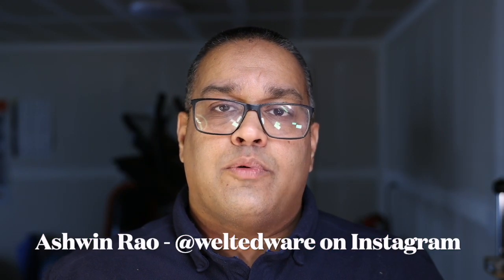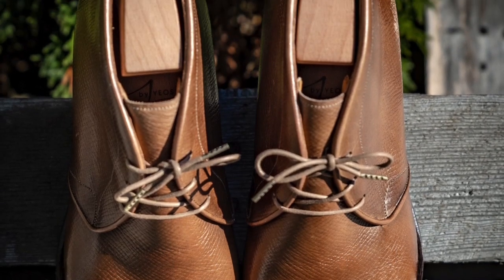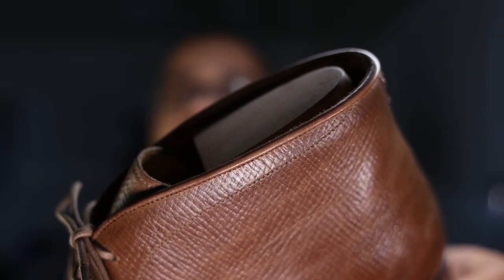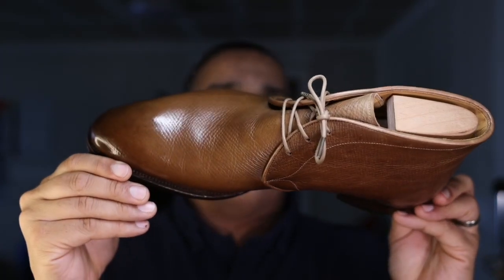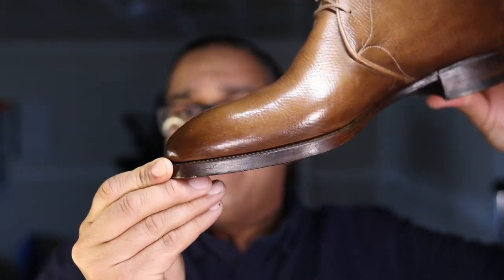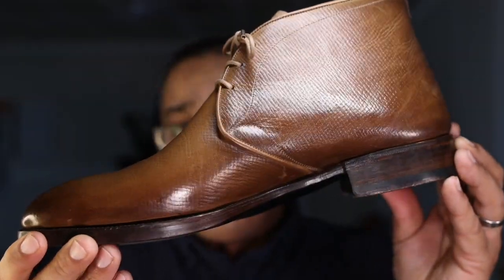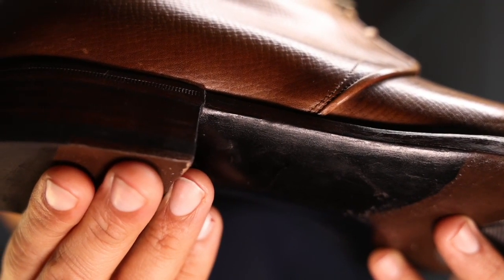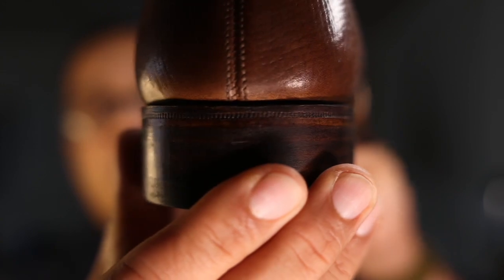Antonio Meccariello x Yeossal Chukka Boot Review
Class and elegance define Antonio Meccariello's style and Yeossal's emergence in high end men's fashion. This Chukka boot, built on the Mayfair 2 sharp almond last using a Taupe Hatchgrain leather, oozes casual elegance. Watch on to get details on another classic creation by Meccariello and his workshop.